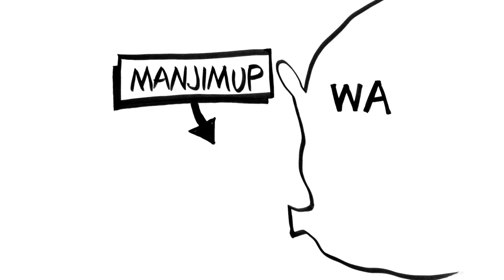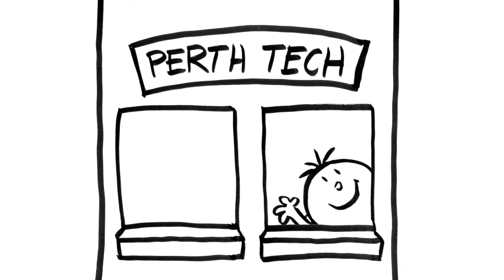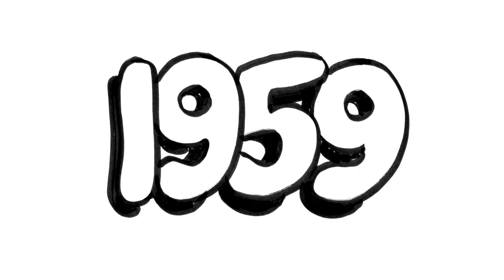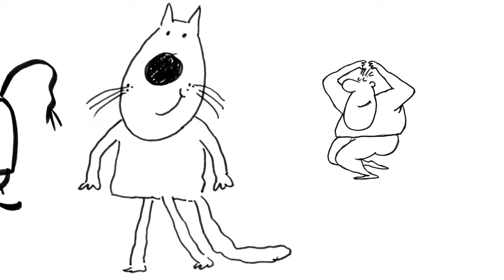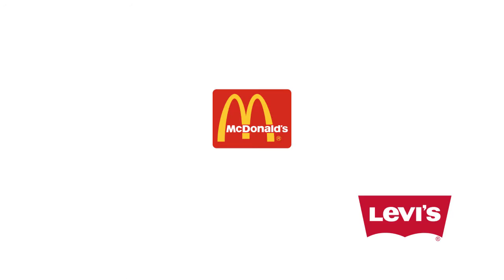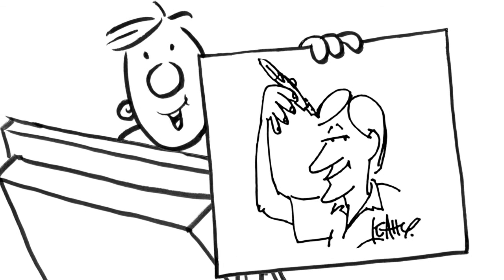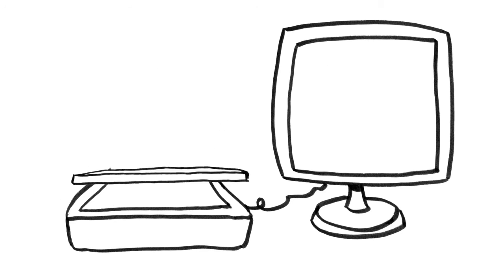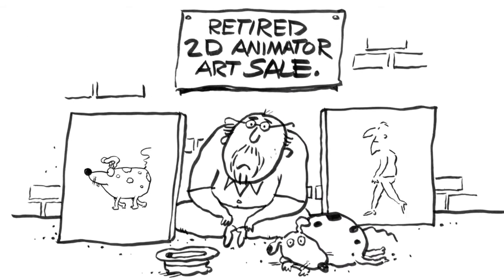The Life of Mike Jones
A True Story!